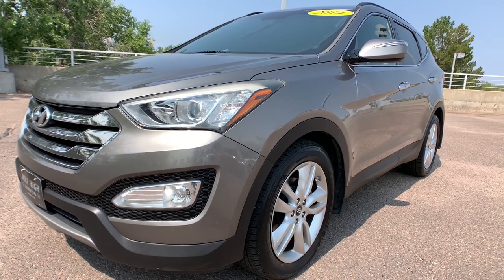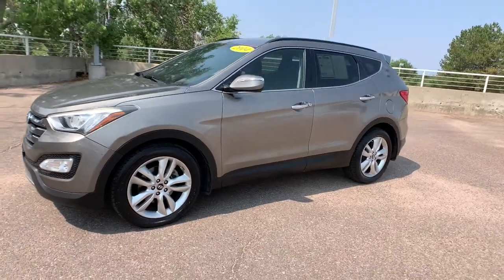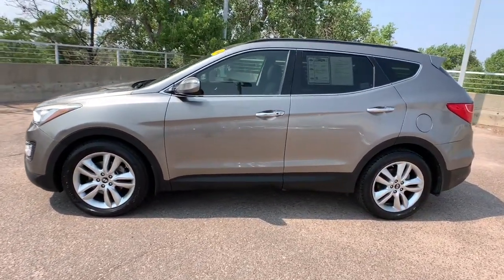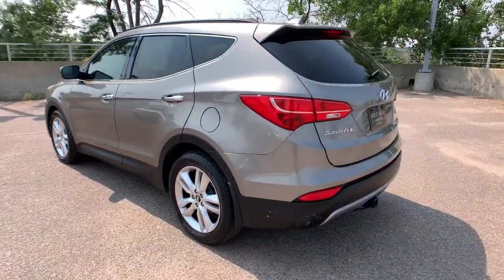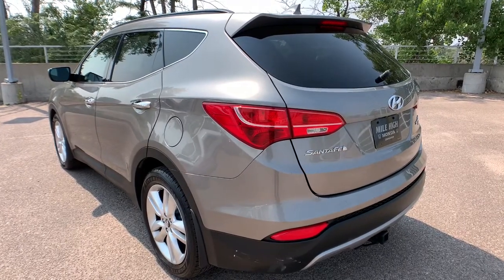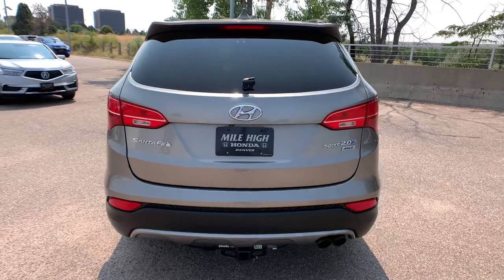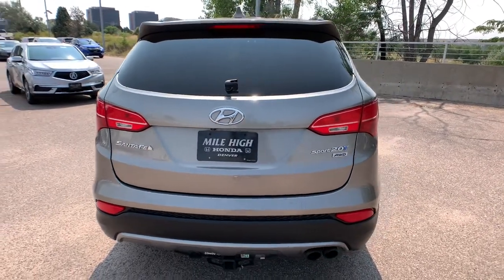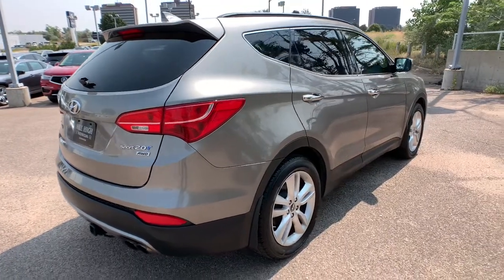2014 Hyundai Santa Fe Sport Aurora, Denver, Highland Ranch, Parker, Centennial, CO 18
Mineral Gray Used 2014 Hyundai Santa Fe Sport available in Aurora, Colorado at
2014 Hyundai Santa Fe Sport 2.0L Turbo - Stock#: 18 - VIN#: 5XYZUDLA3EG156381

CARFAX One-Owner.VALUE VEHICLE!.Reviews:* Spacious and thoughtfully designed interior; lots of standard and optional features for the money; lengthy warranty. Source: Edmunds* With the 2014 Hyundai Santa Fe's capability, comfort and substantial design, there's plenty to go around. The Santa Fe Sport offers 5-passenger seating capacity and the three-row Santa Fe comes in two versions: the GLS with seating for seven and the luxurious LIMITED that seats six with second-row captain's chairs. The standard 2.4L 4-cylinder engine is a high-tech wonder. It features Dual Continuously Variable Valve Timing and Gasoline Direct Injection. Or upgrade to the 2.0L GDI 4-cylinder engine featuring a twin-scroll turbo that pumps out 264 hp and 269 lb.-ft. of torque. Available only on the three-row Santa Fe, the 3.3L V6 engine provides prompt response. This sophisticated V6 generates 290 hp and 252 lb.-ft. of torque. The standard trailer-prep package, with flush-mounted tow hitch design and 5,000 lbs. of towing capacity, can help put all of that power to good use. Santa Fe offers a suite of available premium features including a panoramic sunroof, Proximity Key with electronic push button start, leather seating surfaces, leather-wrapped steering wheel and shift knob, a heated steering wheel and dual-zone automatic temperature control with CleanAir Ionizer. Sight and sound enhancements include an 8-inch touchscreen plus navigation system, or a 4.3-inch touchscreen color display with rearview camera. An Infinity Logic 7 Surround Sound Audio System with 550 watts and 12 speakers is also available. Hyundai's innovative Blue Link system is standard on Santa Fe and has an array of features to make life easier. Connect to Blue Link through smartphone, a web application or an in-car system to start your vehicle remotely, locate a gas station, find a shortcut, learn about mechanical issues, call for help and more. Hyundai has loaded Santa Fe with brilliant safety features, including a driver's knee airbag, Hillstart Assist Control and Downhill Brake Control. Source: The Manufacturer Summary* If youre shopping for a competent, stylish, efficient compact SUV with lots of features and an affordable price, plus a great warranty, the 2014 Hyundai Santa Fe Sport should be on your list. Source: KBB.comLocated in Denver CO, and also serving Aurora, Parker, Highlands Ranch, Castle Rock, Littleton, Lakewood, Englewood, Lone Tree, Boulder, Colorado Springs, Fort Collins, Centennial, and Golden. All prices include Dealer and Handling of $599.